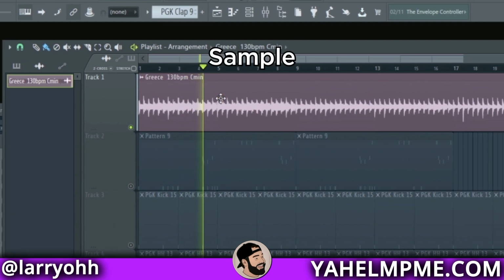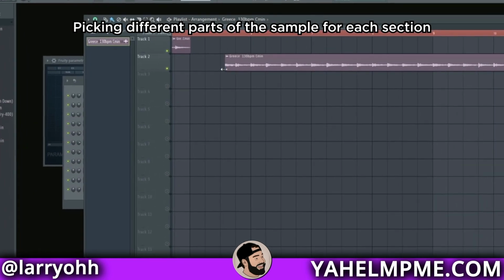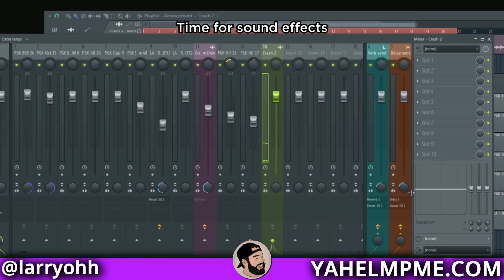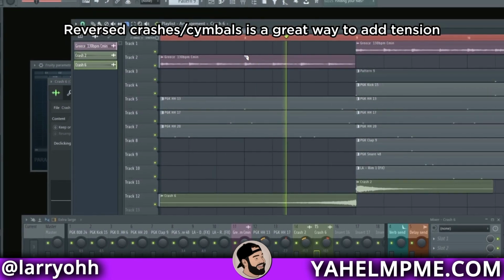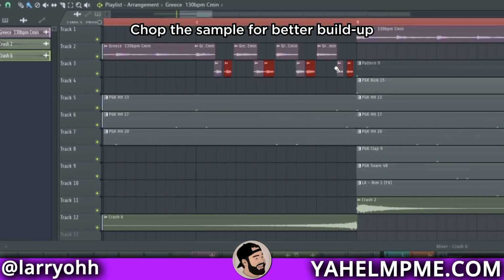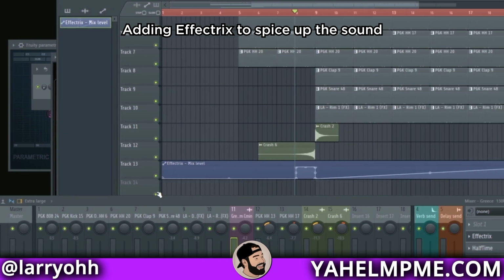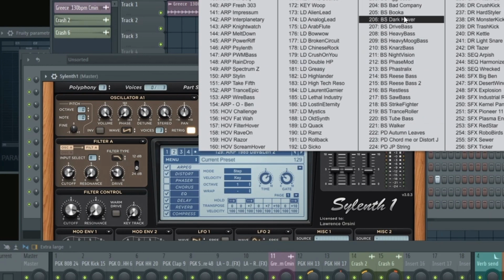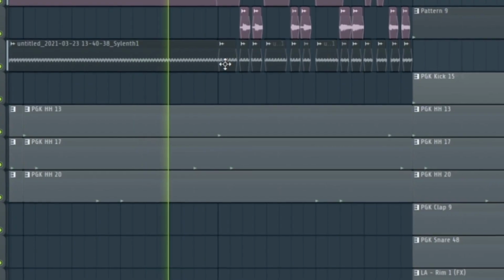How to Make Your Beats Sound Professional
In this video I’ll be showing you how to make your beats sound more professional by creating variation in your arrangements, transitions and counter melodies in FL Studio.

The Producer Growth Kit 2: If you could use this